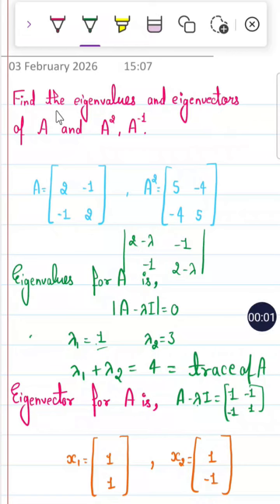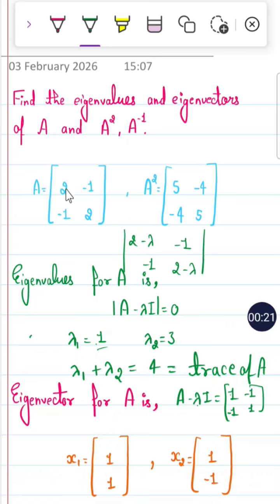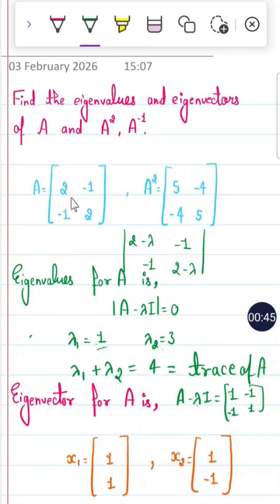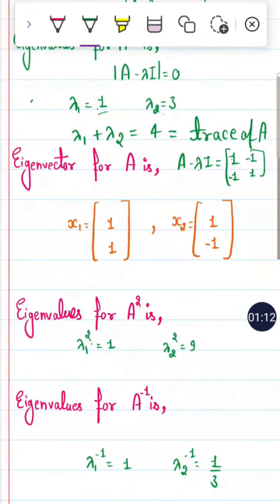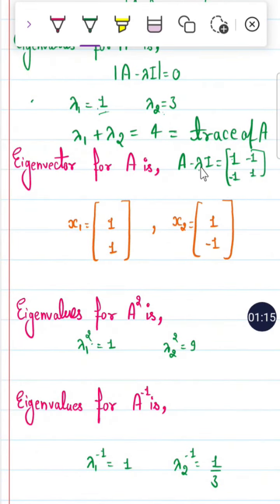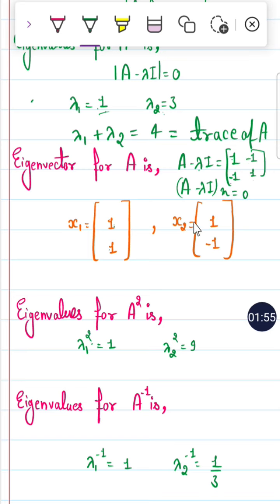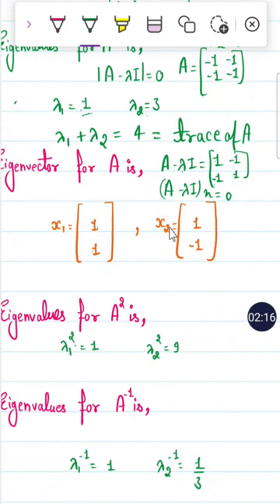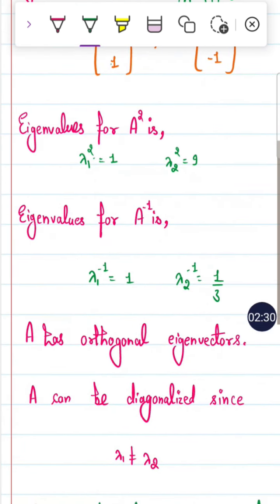find the eigenvalues and eigenvectors for matrix